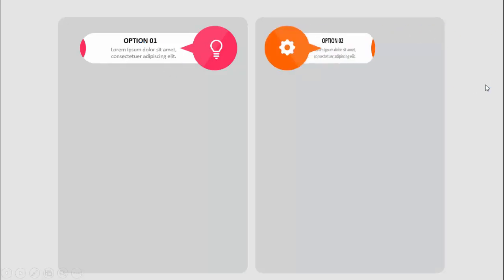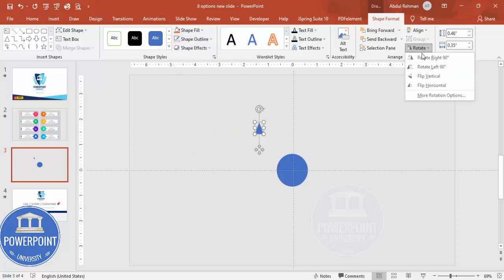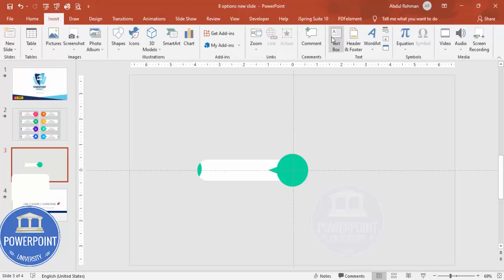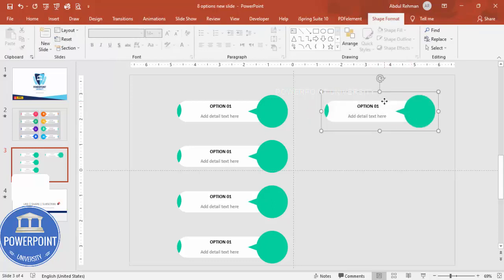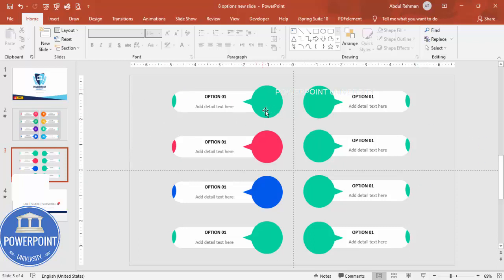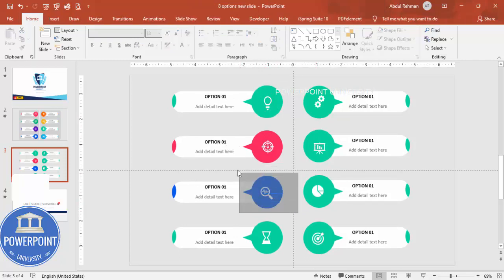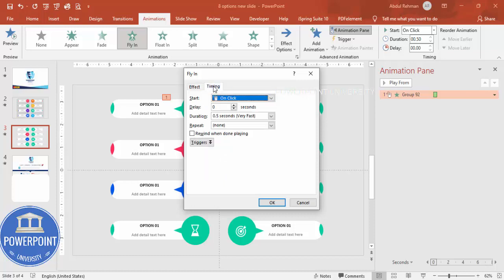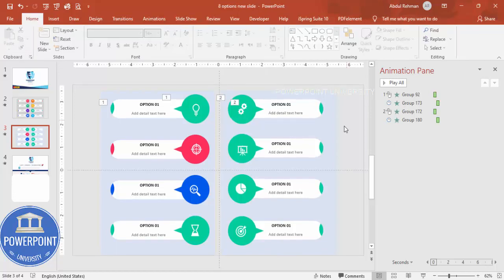8 Options Summary slide in PowerPoint. Tutorial No. 900